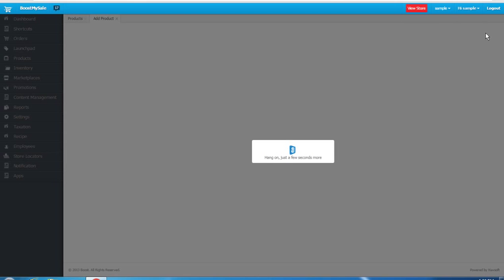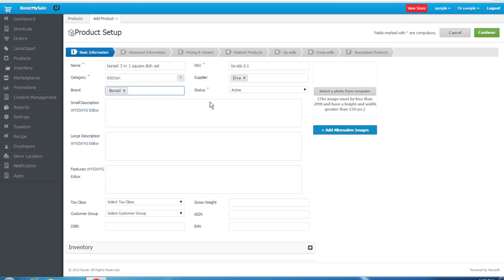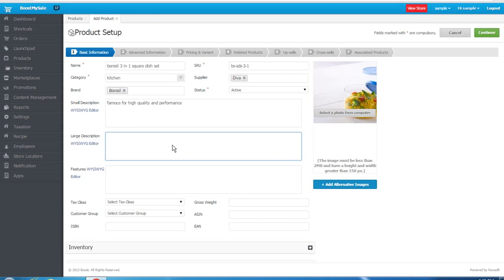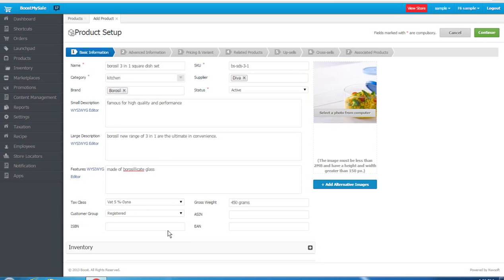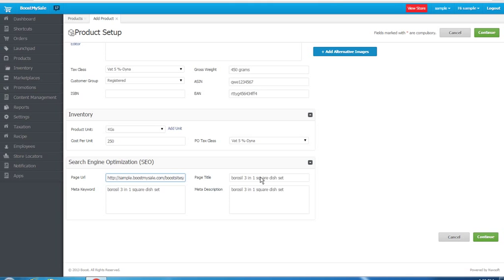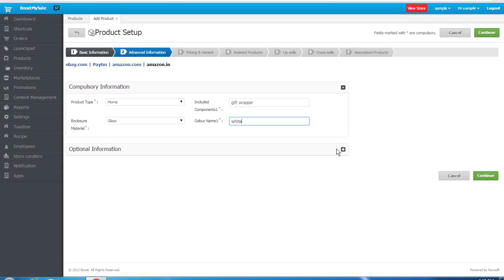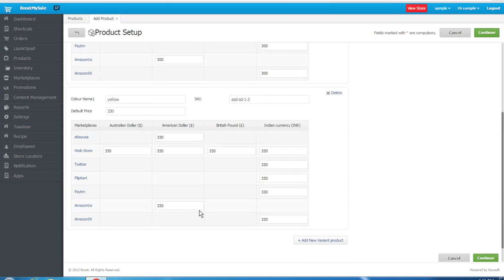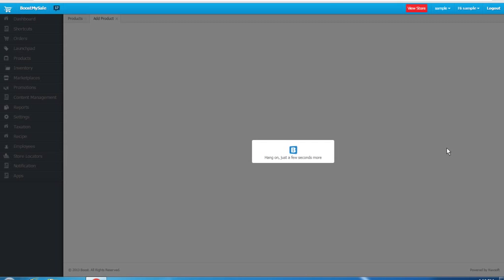How to Add New Product using BoostMySale Admin Panel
See the video tutorial to learn the process of adding new product in your web-store using the BoostMySale Admin Panel.